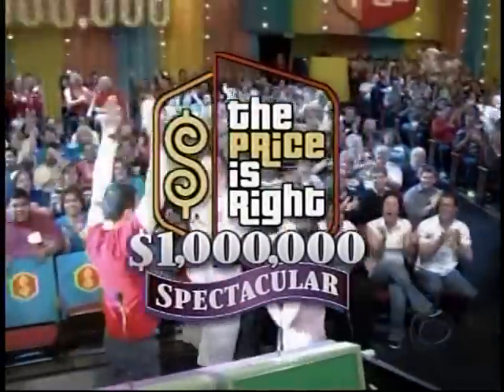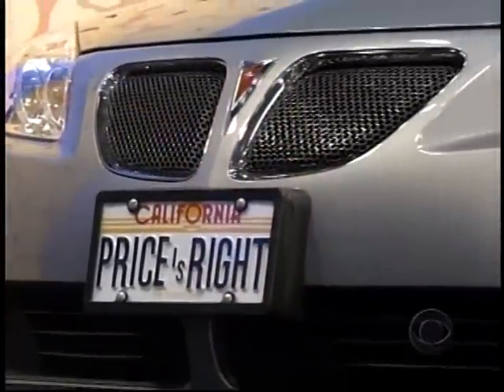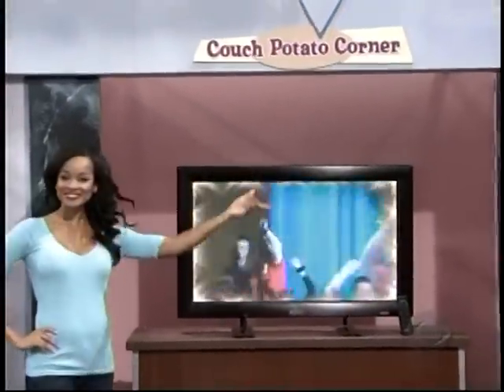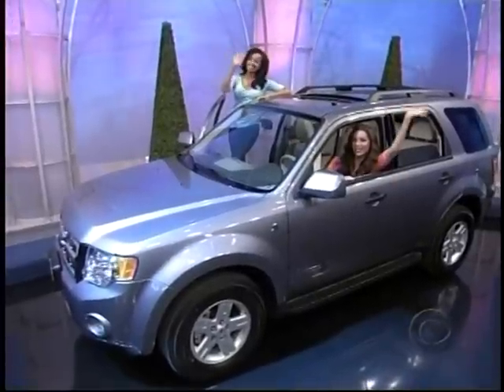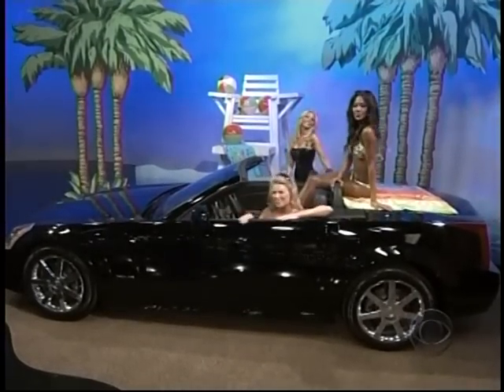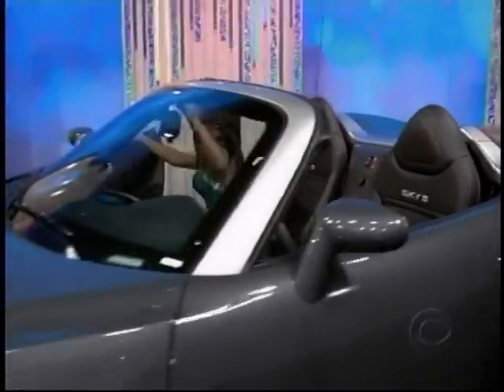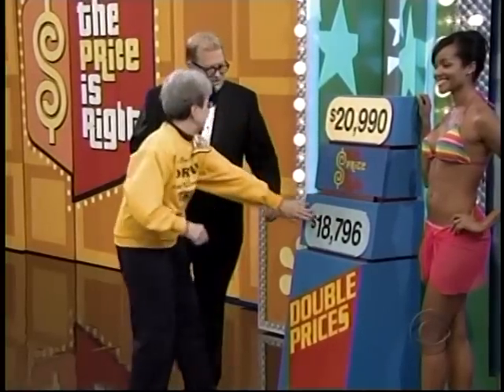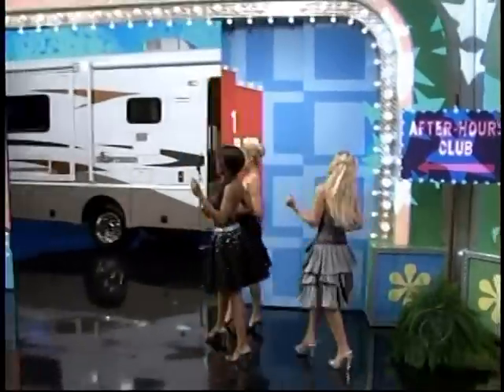tpirmodelstv.com - Million Dollars Spectacular 2008 part 1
Best parts with the models in the Price is Right Million Dollars Spectaculars from 2008